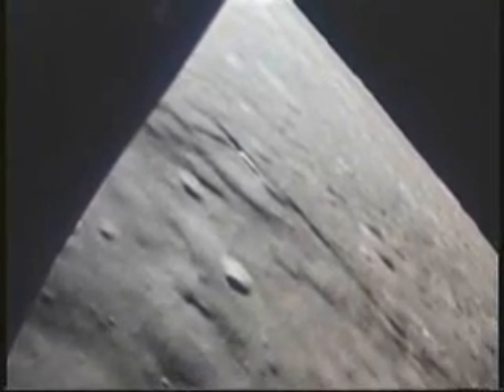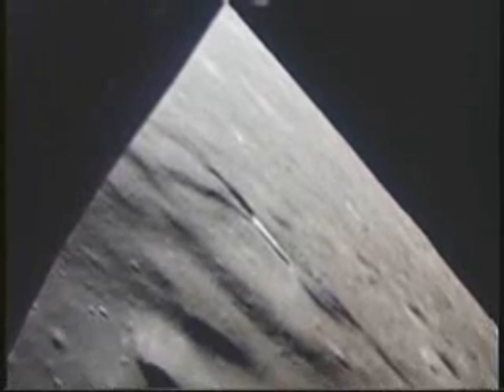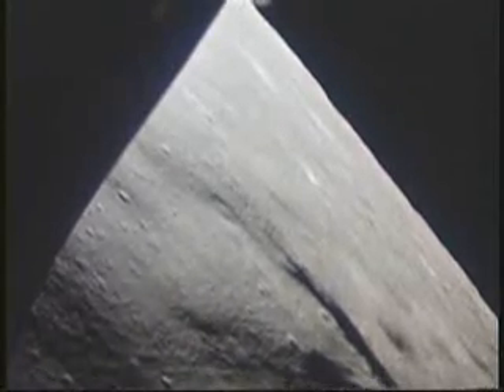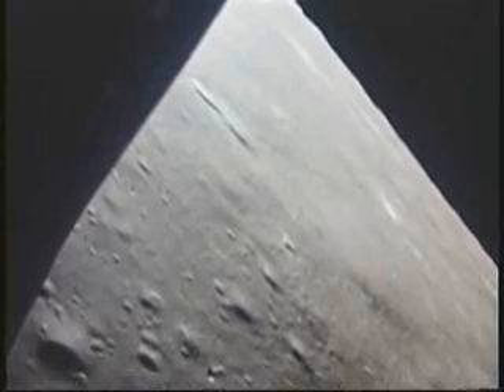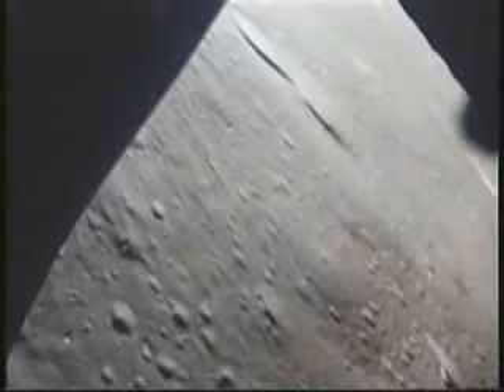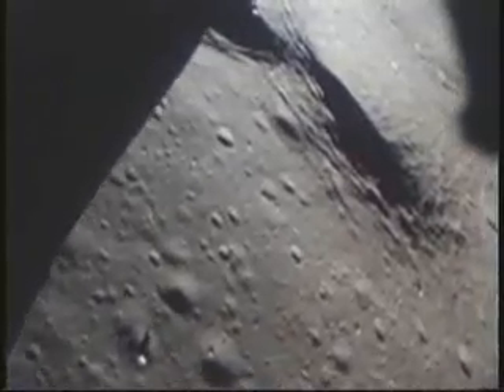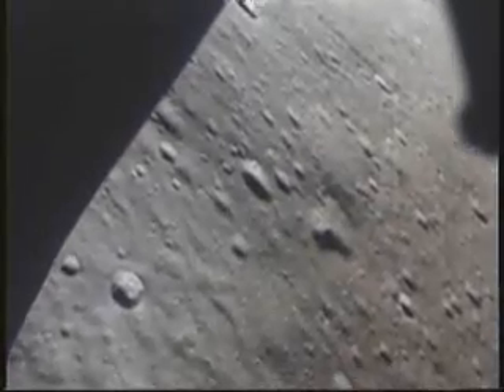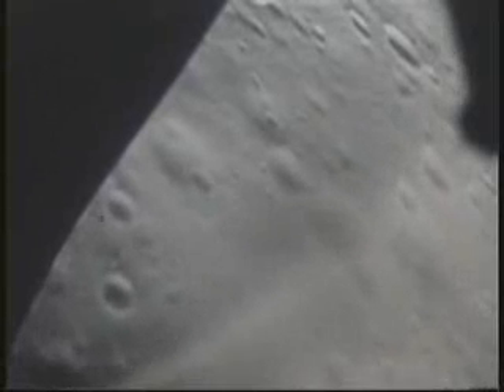Apollo 14 Lunar Landing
LMP window view 16mm